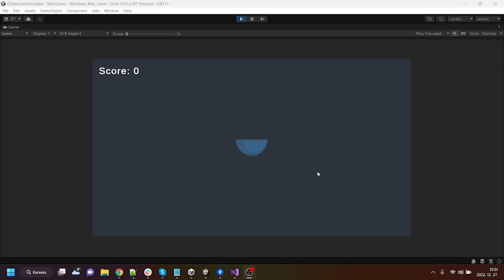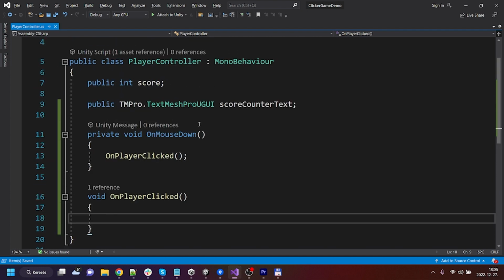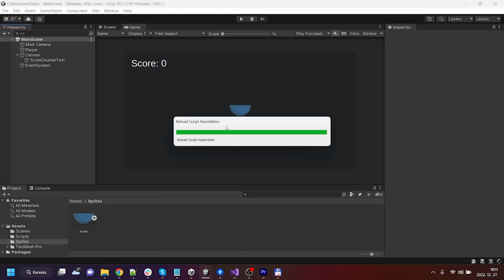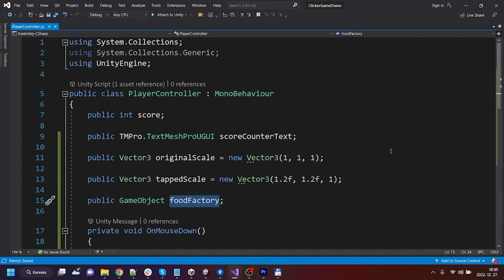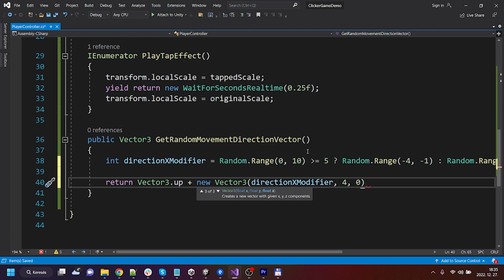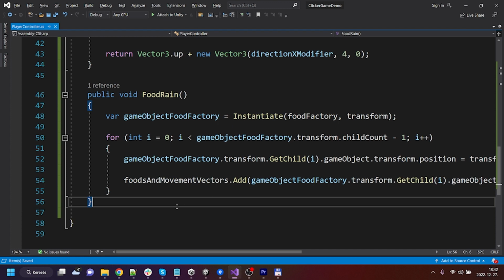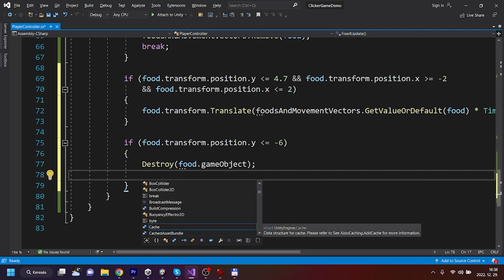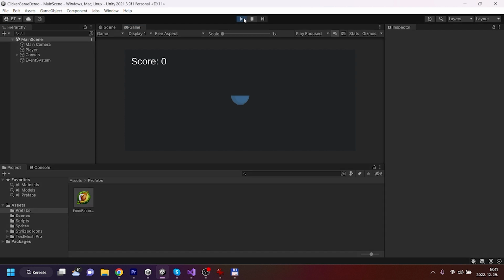Unity Tutorial - How to make a simple clicker game in Unity?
In this video, I'm showing you how to create a game in Unity and C#. We create a simple clicker game or idle game, with using a fancy free-to-use Unity Asset Store package for the visual assets.